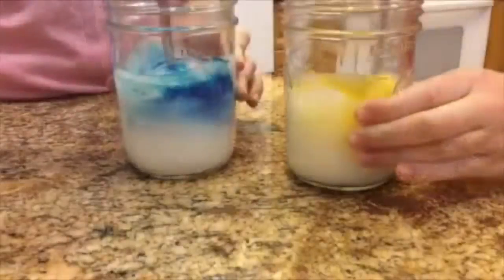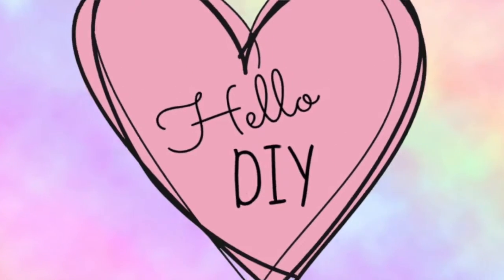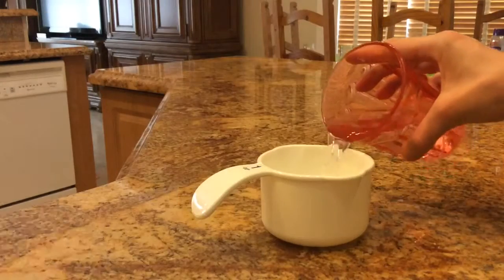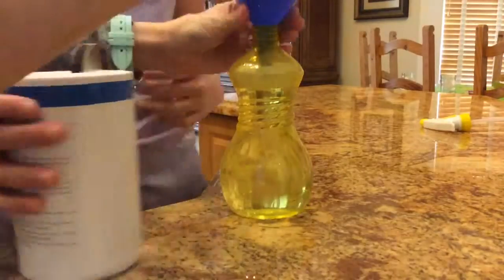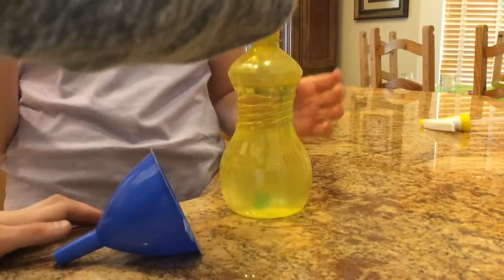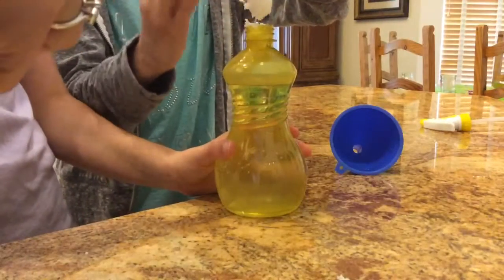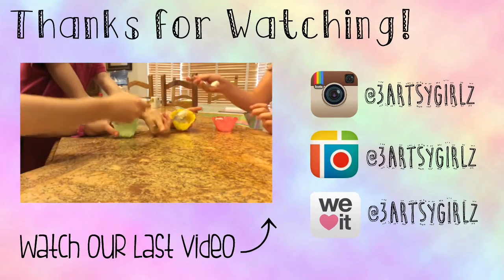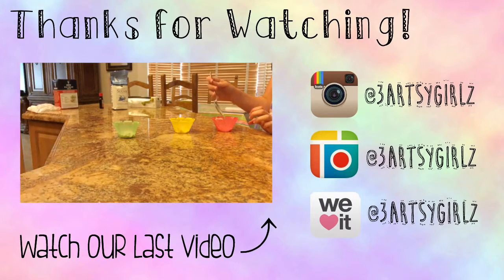Hello DIY | Salt Water Hairspray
We hope that you enjoy our DIY Salt Water Hairspray ! Spread the word about our account and get people involved in DIY!

Supplies:
- a spray bottle
- 1 tsp salt
- 1 tsp hair gel
- 1 tsp coconut oil
- 2 cups hot water
- a funnel

Steps:
1. put all of the ingredients into the bottle.
2. Shake the bottle up and enjoy!

PicCollage: 3artsygirlz
We Heart It: 3artsygirlz
Music Creds: megannicolesite